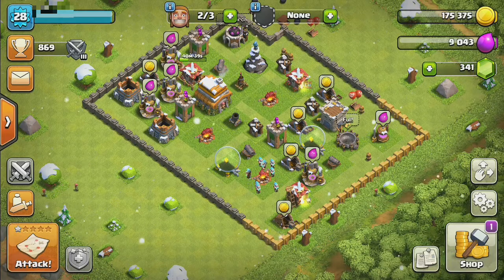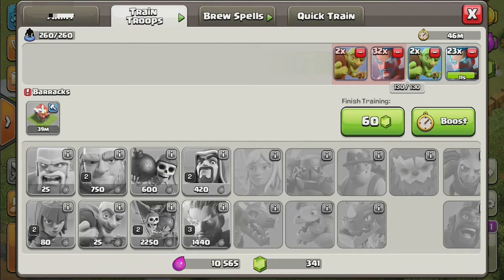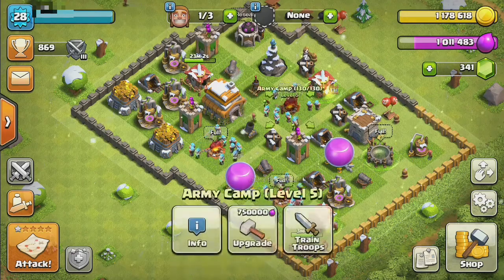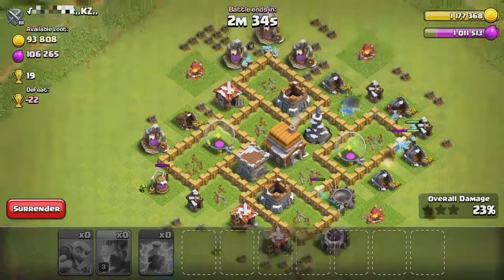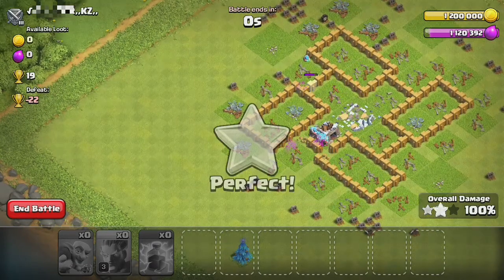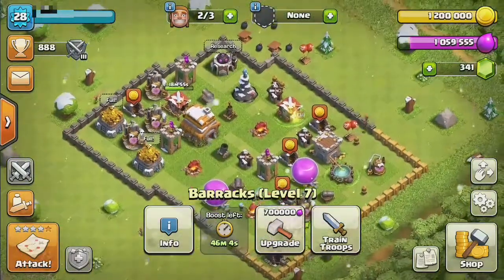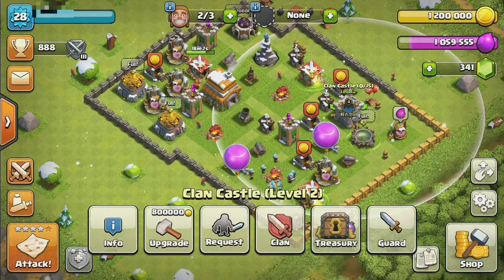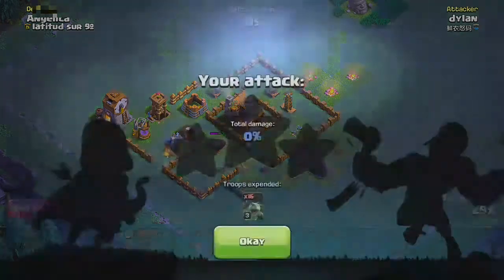Clash of Clans